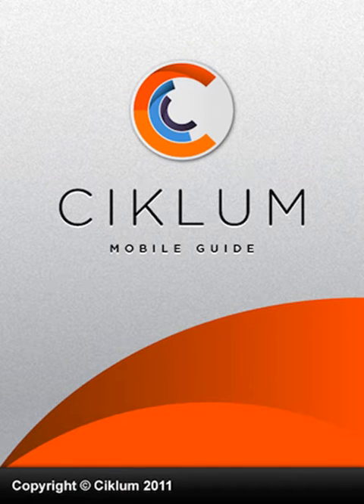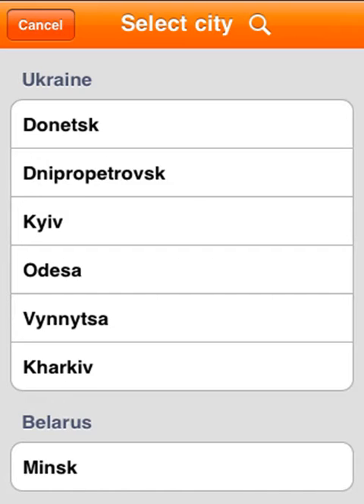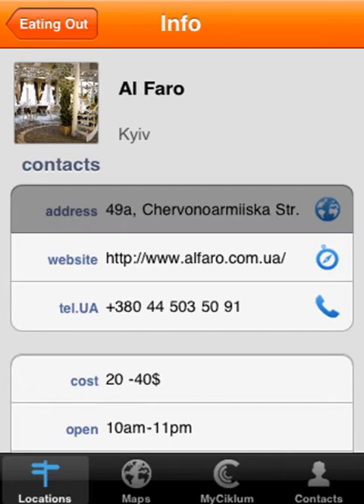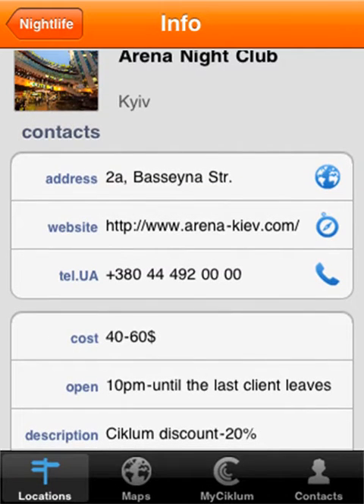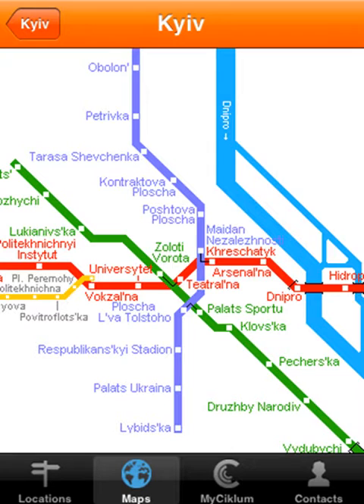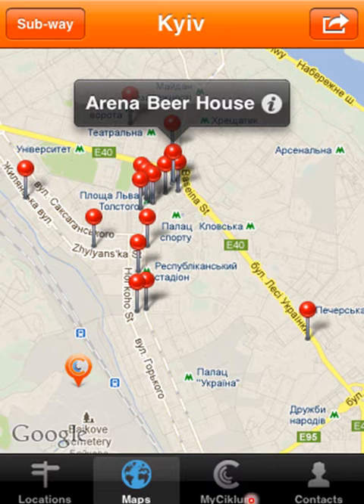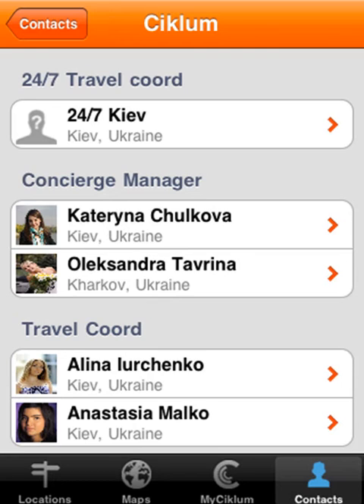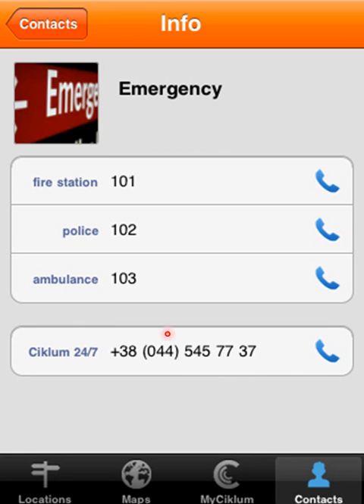Ciklum Mobile App Guide